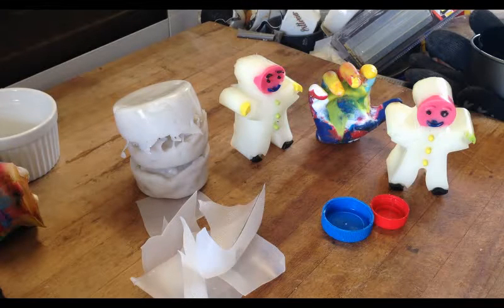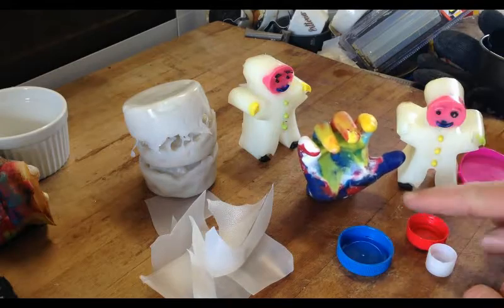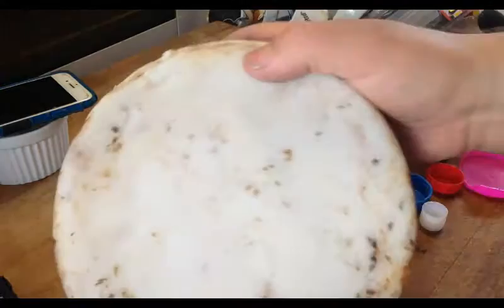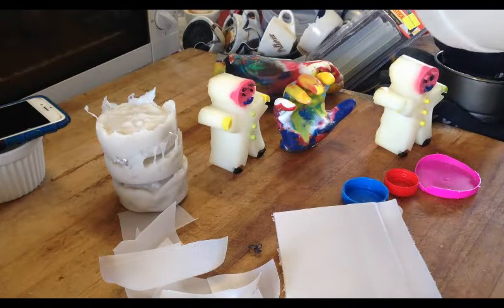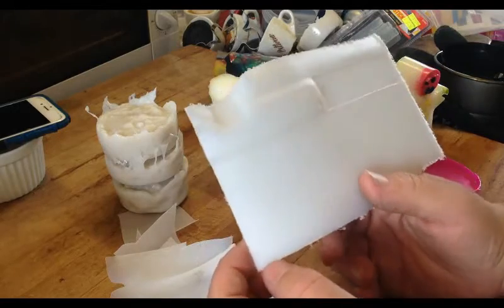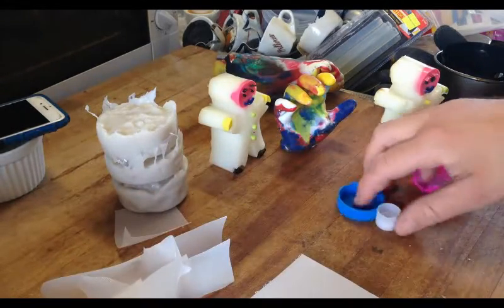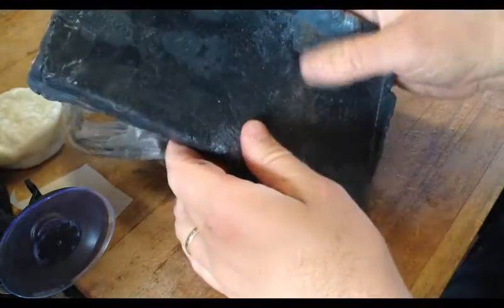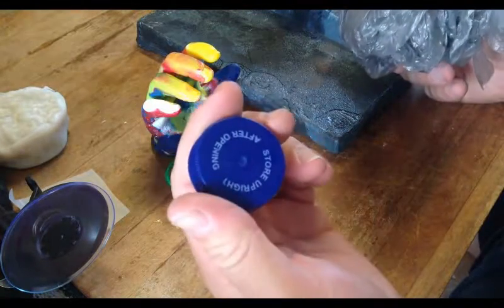Ep52 Talking About differences between HDPE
These are my findings conclusions when working with different types of HDPE